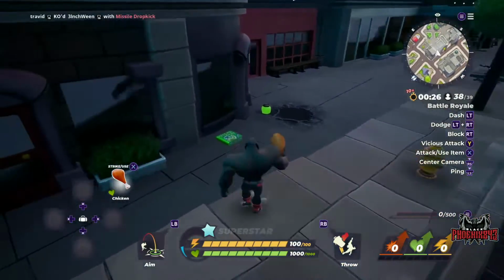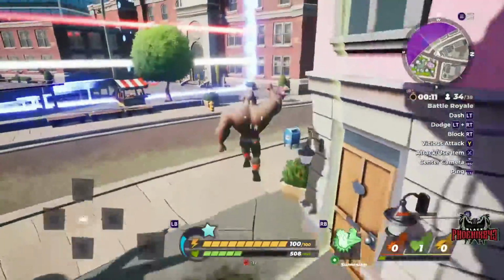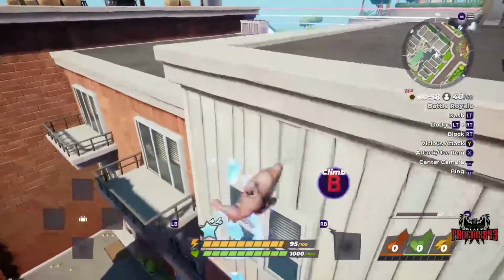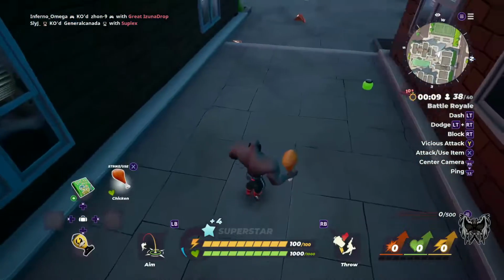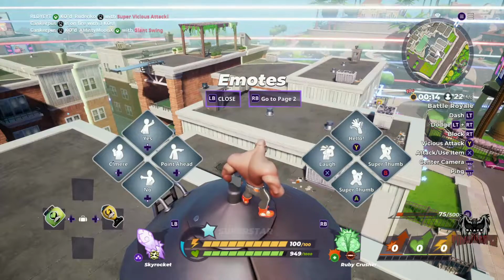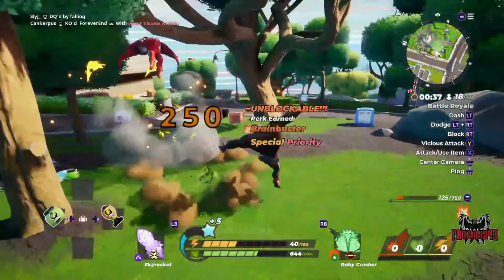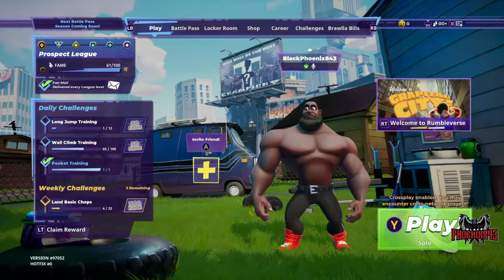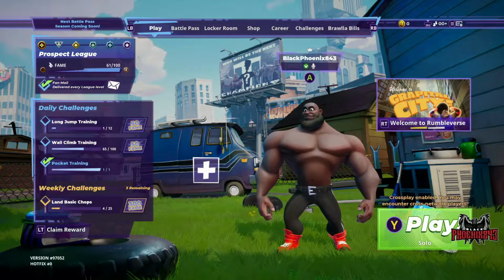Rumbleverse: OPEN BETA Test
First time trying out the Open Beta for Rumbleverse! I had a great time playing this game and I can't wait til the full version of this game to come out!

18+ Content. Mature Audiences ONLY

*GAMERTAG*
XBOX / PS4: BlackPhoenix843
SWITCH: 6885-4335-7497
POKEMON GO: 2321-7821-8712